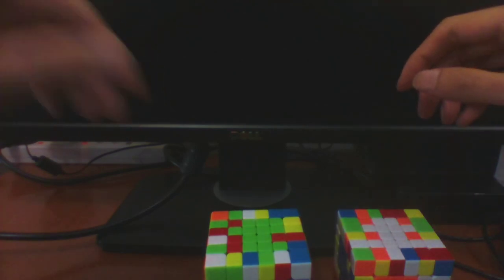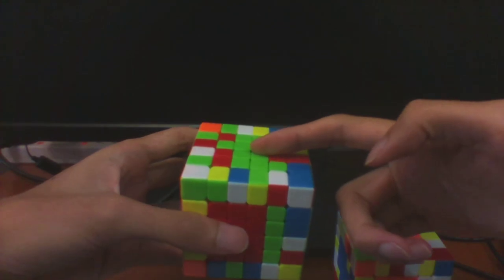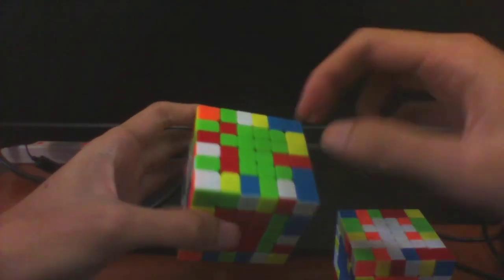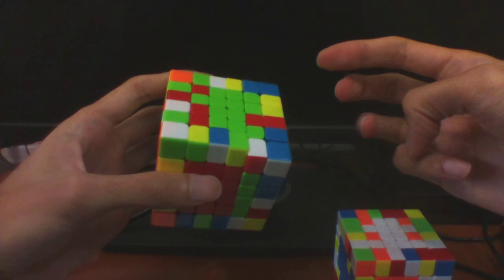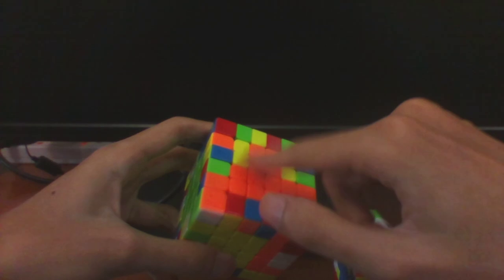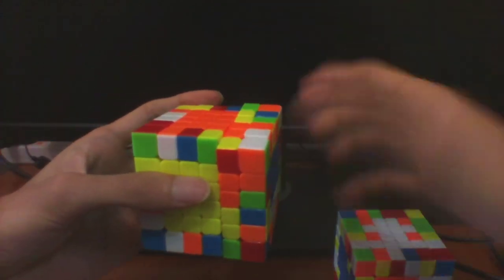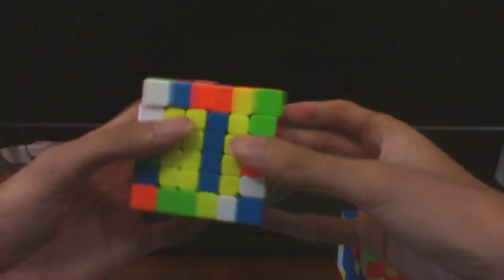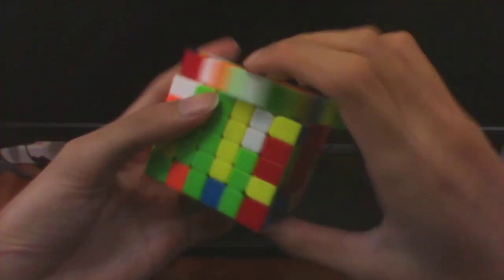6×6×6 last two centres, 4-piece cases, part 1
I recorded this in April and then couldn't be bothered to edit/rerecord it. Part 2 is uh, somehow even less polished than this, which should tell you something about how Great I am at making videos.

This specific video is partially a rehash of my earlier L2C tricks videos (which are now unlisted). In any case, none of this is new and you can find all the algs I've generated